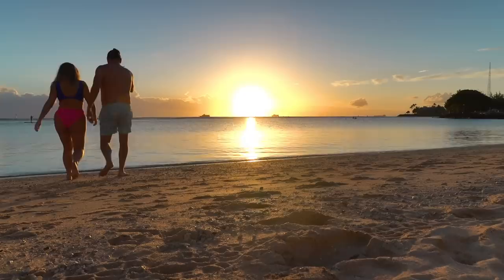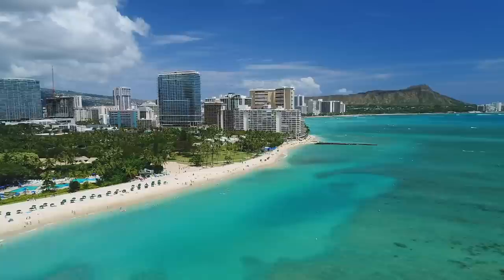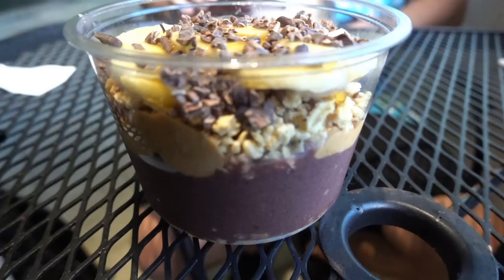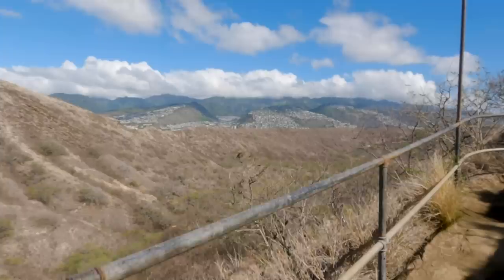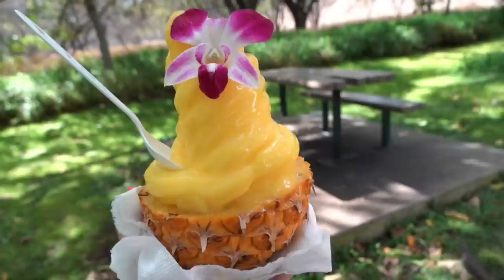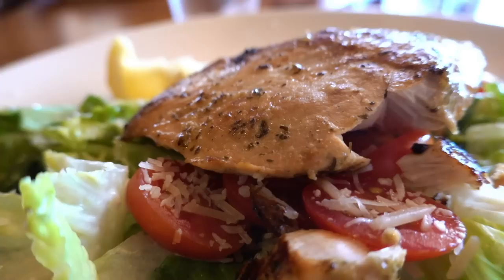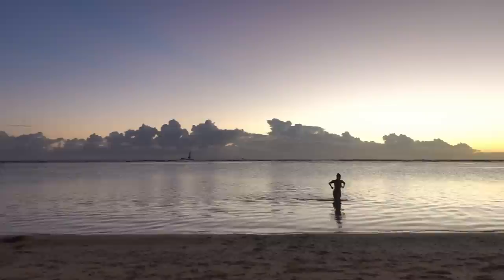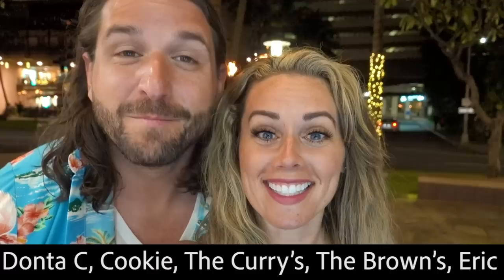Hawaii: One Day in Honolulu - Travel Vlog | Waikiki, Pearl Harbor, Diamond Head Crater, Dole Whip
Guys… We did it! 50 STATES IN A YEAR!!! 48.5 weeks to be exact, but who’s counting?? We’re honestly still in disbelief that we ACTUALLY made it, but we are excited to officially say…Welcome to state #50 on our journey to all 50 states… HAWAII! This is just the first of four videos from our time in the Aloha State, and in this video, we spend the day exploring the Honolulu/Waikiki area of Oahu! From hiking Diamond Head Crater to visiting Pearl Harbor to watching an incredible sunset on Ala Moana Beach and a lot more, our first day on Oahu did NOT disappoint!

Be sure to check out our "One Day in Honolulu" travel blog for tips on planning your Hawaii trip!

** Make sure to watch the end for bloopers **

Note: All drone footage is stock footage purchased through Storyblocks.com

Hawaii: One Day in Honolulu | State 50/50 | Travel Vlog 2021

MAIL TIME:
If you want to be pen pals, send us a postcard from your recent travels, or send us a product to review, you can send it to the address below!

OUR CURRENT GEAR:
Sony RX100 VII
Nikon D5600 DX - DSLR
DJI Mavic Air 2 Fly More Combo
GoPro Hero 9 Black
Full List Here…

== About Us ==
We’re Matt and Nat, a part time travel couple based out of Nashville, TN. Like everyone else, 2020 turned our world upside down. With more time on our hands than ever and multiple international trips canceled, we were left wondering what our 2021 travel plans would look like.

What we realized is that we wanted to see more of our own beautiful country, so we decided to set out on our biggest adventure yet… to see all 50 states in a year!

This channel is about all things travel & adventure. From vlogs, to tips & tricks, to crazy travel stories, the best foods, as well as product & service reviews, & soo much more.

Chapters:

0:00 - Intro
0:48 - Welcome to Hawaii!
1:51 - Breakfast at Tropical Tribe
3:11 - Diamond Head Crater Hike
6:58 - Dole Whip at Honolulu Pineapple Co.
8:57 - Lunch at Duke's Waikiki
10:31 - Pearl Harbor Historic Sites
13:03 - Sunset at Ala Moana Beach
16:34 - Dinner at Poke Bar
18:16 - Outro
18:26 - Bloopers